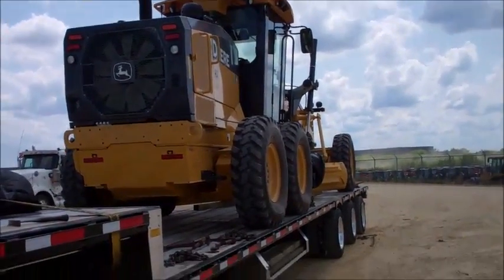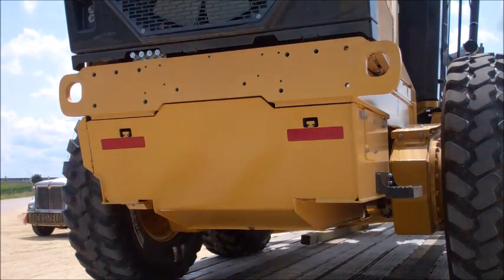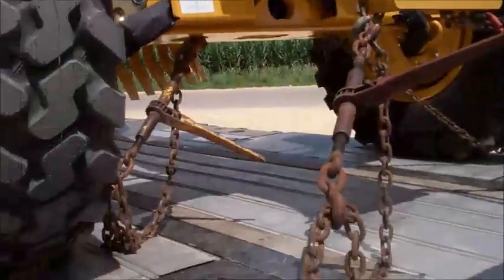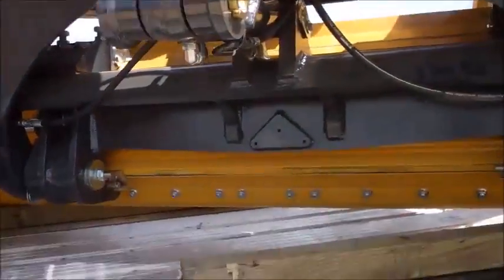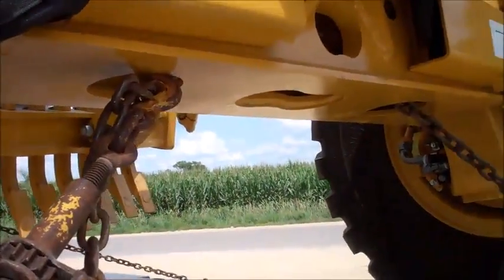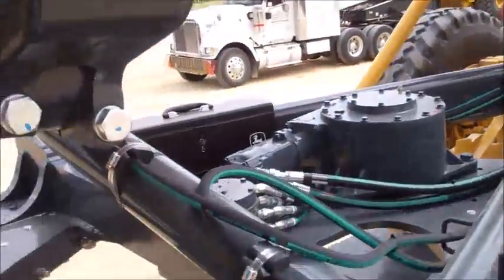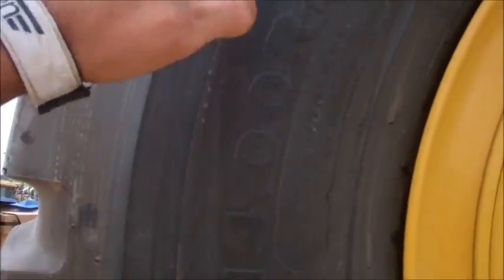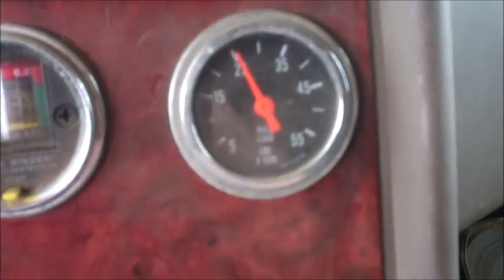JOHN DEERE 672GX MOTOR GRADER